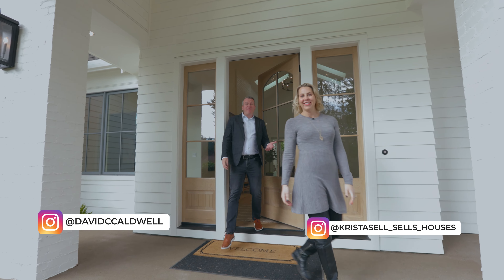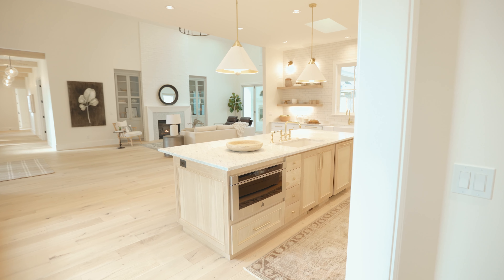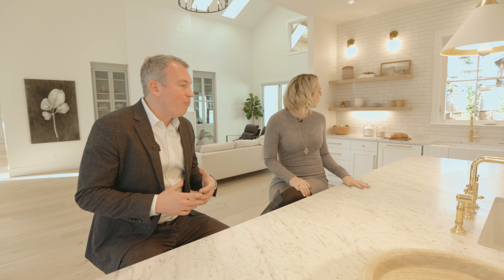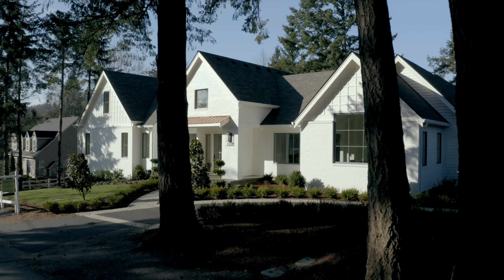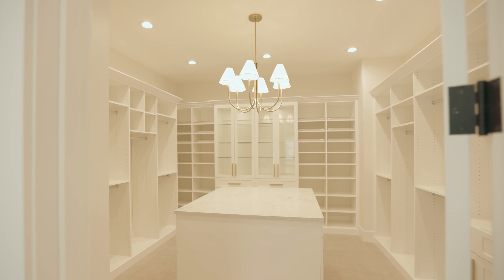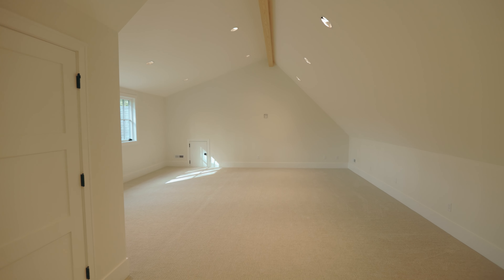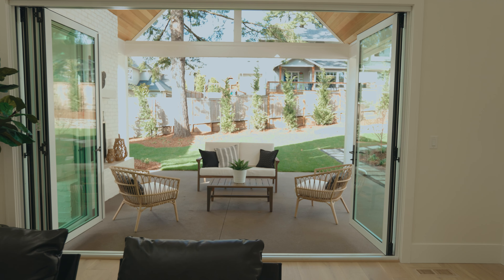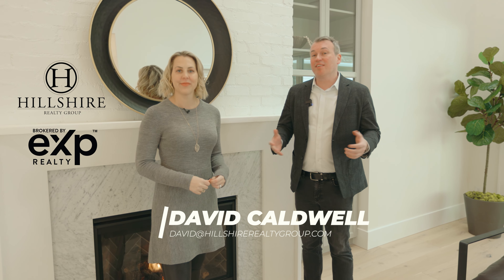Touring a luxury home in Lake Oswego | Lake Oswego Real Estate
David Caldwell and Krista Britton, Principal Real Estate brokers with Hillshire Realty Group at EXP Realty tour a newly constructed luxury home built by TTM Development in the Forest Highlands neighborhood of Lake Oswego Oregon.

A clean & simple, yet elegant & warm custom built home. A stunning display of style w/a timeless SINGLE LEVEL floor plan. The chef's Gourmet kitchen opens into the vaulted great room which pours onto the covered/heated outdoor patio w/fireplace; oversized pantry w/Butler's pantry/wine cooler, formal dining room w/vault, laundry rm & dedicated mud room off the oversized 3 car garage. Primary suite with w/oversized walk-in closet & 3 guest suites round out the main floor.

Considered one of the finest residential communities in Oregon, Lake Oswego is located about eight miles south of Portland and features lots of natural beauty and plenty of opportunities for outdoor recreation. Home to less than 40,000 residents, Lake Oswego is small and charming, but its close proximity to the city makes the area extremely attractive to commuters.

The picturesque 400+ acre Oswego Lake is the centerpiece of this community and a variety of beautiful homes surround it. Often called one of the most affluent neighborhoods in the state of Oregon, Oswego Lake is home to a number of luxury million-dollar homes as well as single-story starter homes and more modest estates.

At Hillshire Realty Group, we are obsessed with serving our clients with a personal and engaging experience. It is our mission to provide the highest level of care and representation to our clients.

If you are looking to purchase or sell a home we would be honored to help you find your place. 🏡